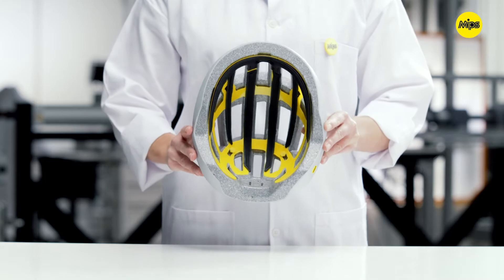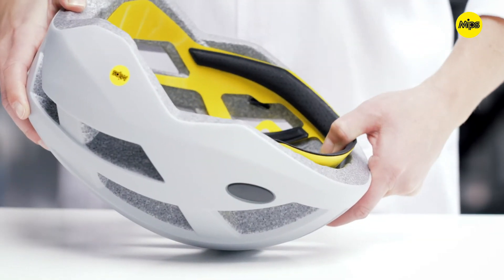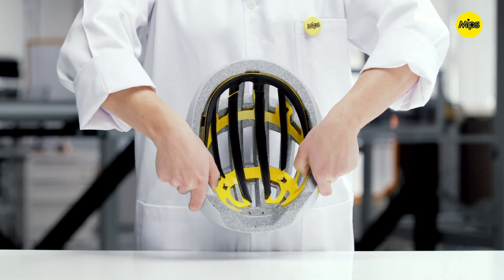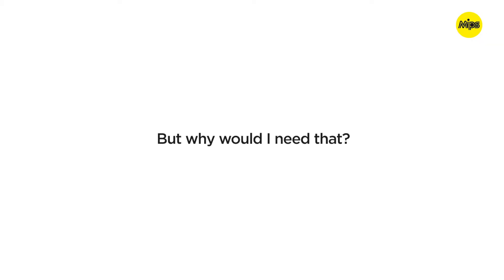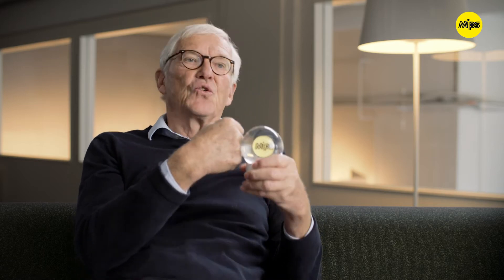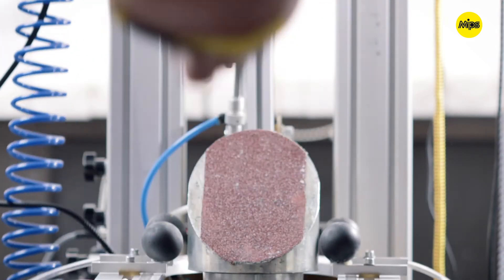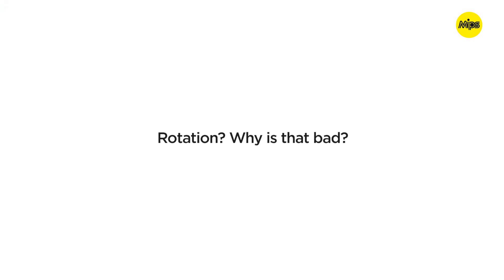MIPS Explained – TRUE Dynamic 9 Pro Helmet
What is the MIPS Brain Protection System features in the TRUE Hockey Dynamic 9 Pro hockey helmet?